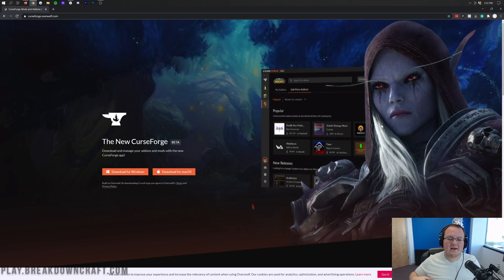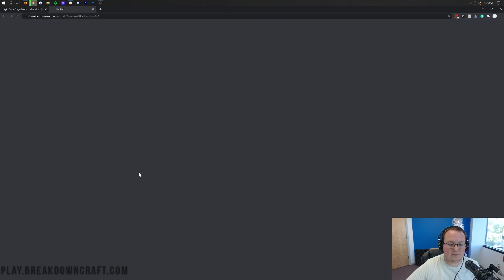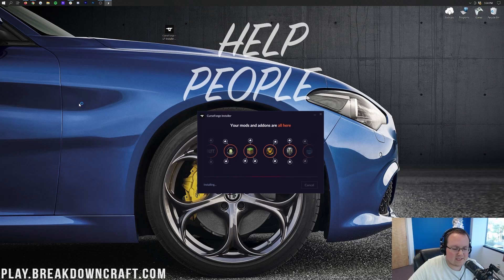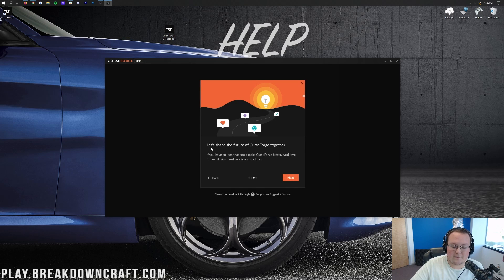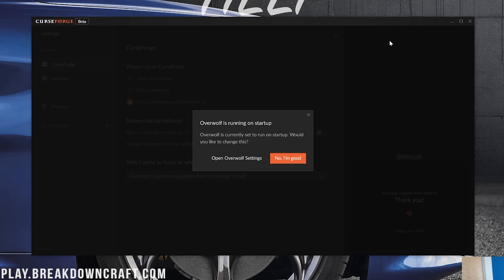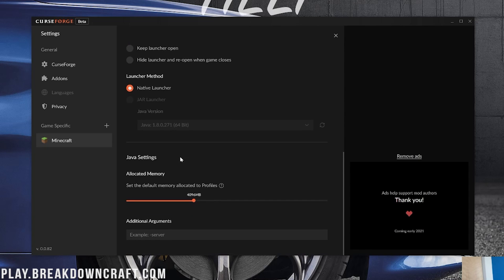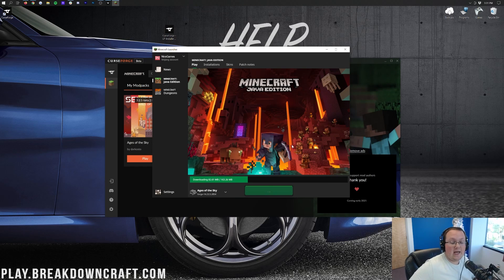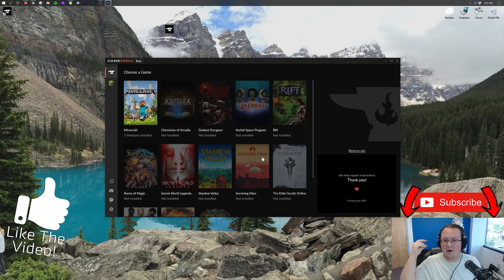How To Download & Install The CurseForge Launcher (Your Guide to the CurseForge Launcher!)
How can you download and install the CurseForge Launcher in order to play Minecraft modpacks? Well, in this video, we go over every step of downloading and installing the new CurseForge Launcher from where to install it to how you can start playing Minecraft modpacks with it to even giving you a tour of the CurseForge launcher. Thus, without any more delay, here is your complete guide to the CurseForge Launcher!

Setup ANY CurseForge modpack on a Minecraft server in just one click, and start play Minecraft modpacks with your friends  quickly and easily at Apex Minecraft Hosting!

About this video: This video is our complete guide to the CurseForge Launcher. From how to download and install the CurseForge launcher to an overview of how you can setup Minecraft Modpacks with CurseForge, this video shows you how to do it all. What is the CurseForge Launcher? Well, it is a new app from the website CurseForge. CurseForge is a website where you can download mods, modpacks, texture packs, resources, etc. from games. On this channel, we use it for Minecraft though, and that will be the main focus of this tutorial. We do give you a guide and overview of the CurseForge app, but we focus on Minecraft in this video. So, let’s go ahead and get it installed.

First things first, we need to download the CurseForge app. Once you are on the CurseForge Launcher download page, click the ‘Download for Windows’ button. CurseForge will then start downloading. After it is downloaded, find it in your download folder or desktop and double click on it. The process of installing the CurseForge app is just like any other program, click next, agree to terms, etc. then finally click install. Once CurseForge has finished installing, it should open up. If it doesn’t though, just click the icon on your desktop it has created.

Finally, we can start going over the CurseForge app. When you login, you will be on the games page. Here you can choose and setup the game that you want to use CurseForge for. In our case, we will click on ‘Minecraft’ and click the orange ‘Install’ button. This will setup CurseForge for Minecraft. The process can be repeated for any other game you want to use however you may have to have it installed.

For Minecraft, it is very easy to install Modpacks with the CurseForge Launcher at this point. Just click on it from the home menu and select ‘Browse Modpacks’. Here, you can see popular modpacks as well as search for modpacks at the top of the CurseForge app. To install them, just click on the orange ‘install’ button next to them. Once they install, you will be able to play them from this page on the my modpacks page.

Once of the cool things about the CurseForge Launcher and Minecraft modpacks is that they use and work off of the default Minecraft launcher. This allows you to use Microsoft accounts with the modpacks something that isn’t possible with other launchers that are out there.

One more thing I want to note is that all of the ads that you see in the CurseForge App directly support the developers of modpacks and mods in the app. This is great because otherwise these creators don’t get anything for the work they do. Overwolf taking over CurseForge and introducing this feature for creators is a great thing, and something I’m happy to see happen.

And there you have it! That is our complete guide to download, installing, and setting up the CurseForge App. Specifically, we showed you how to use the CurseForge app for Minecraft mods and modpacks. It really helps us out, and it means a ton to me. Thank you very, very much in advance.